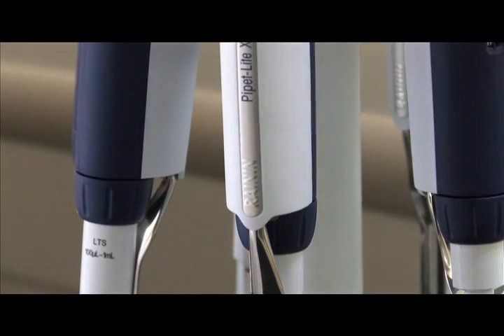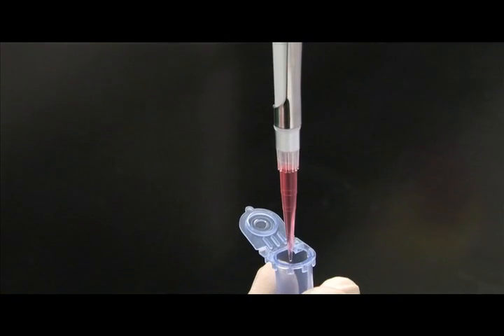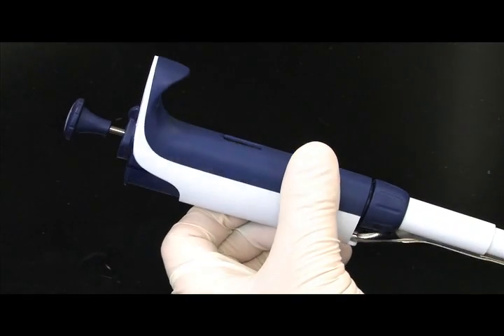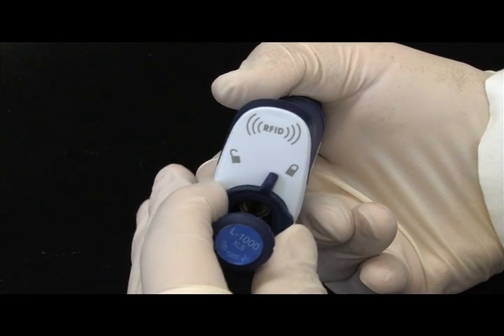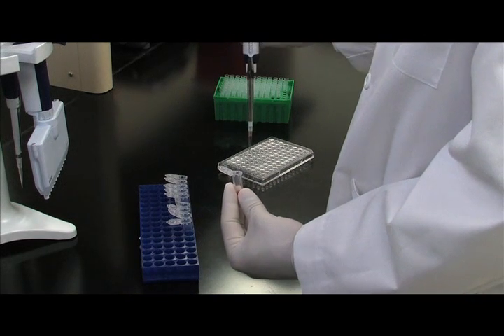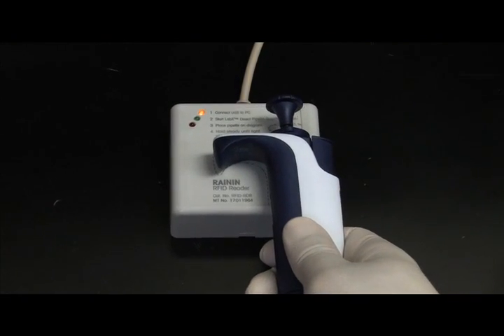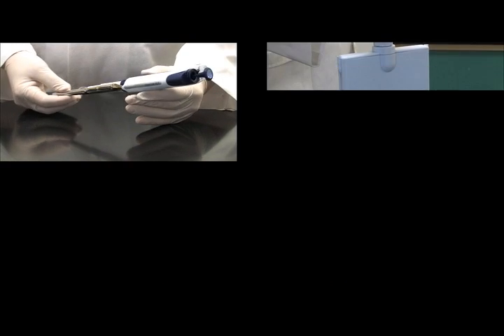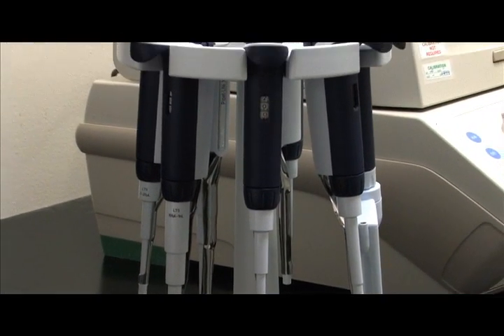RAININ Pipet-Lite XLS Features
See the new features of RAININs famous new manual pipet 'Pipet-Lite XLS'.